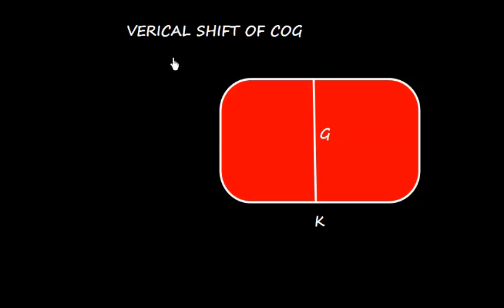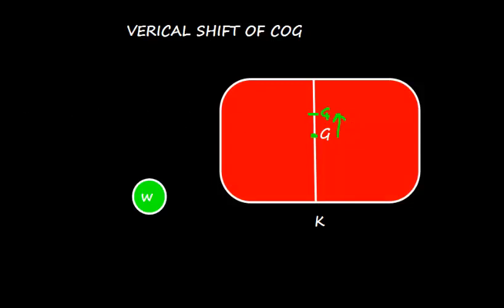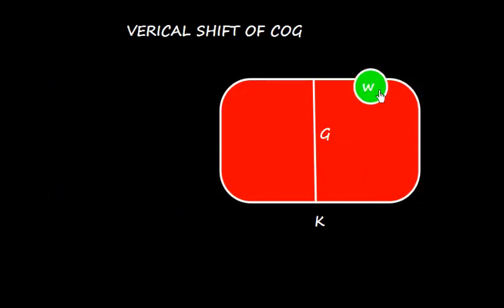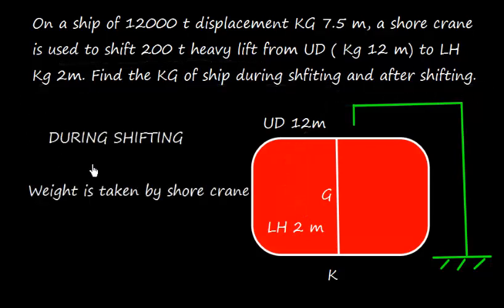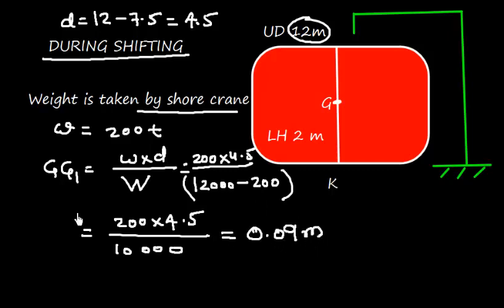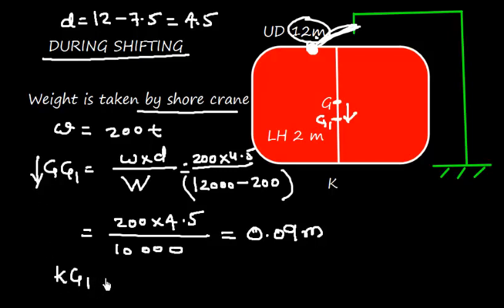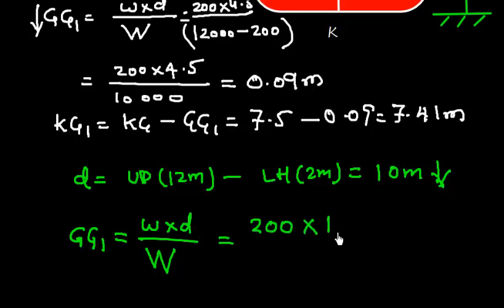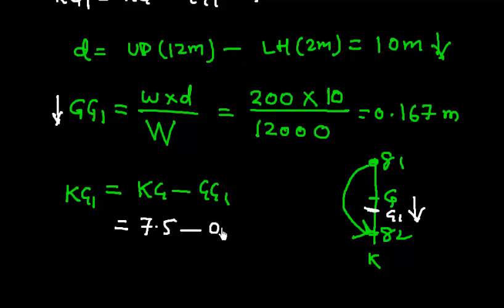Ship Stability_ Vertical shift of COG Solved Example Part 4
Summary  of effect on loading/discharging and shifting on COG. Use of GG1= w x d/W with solved example